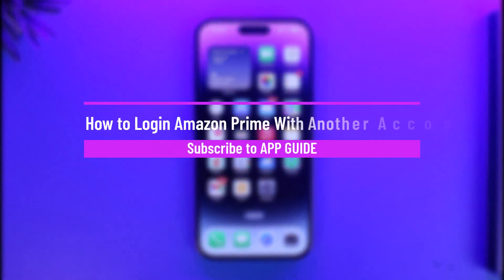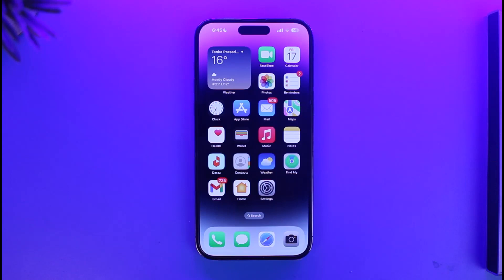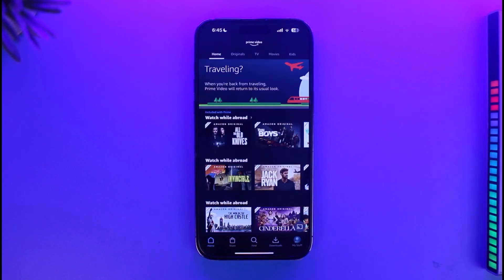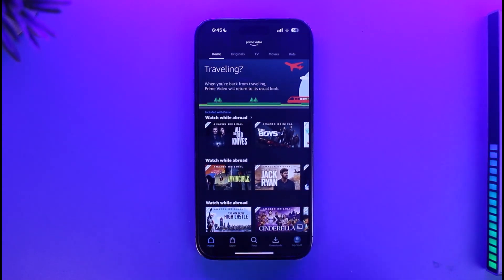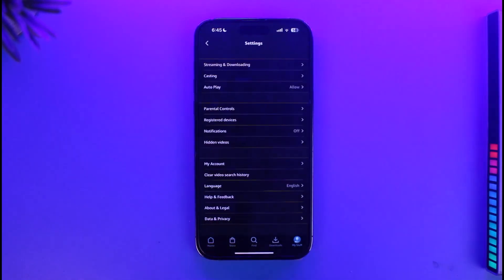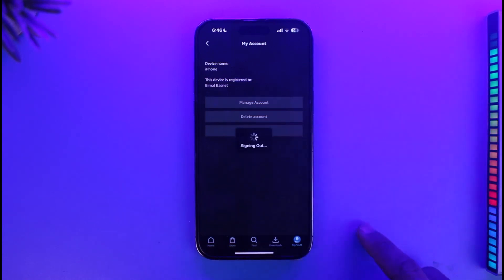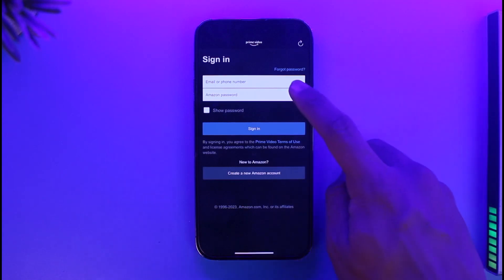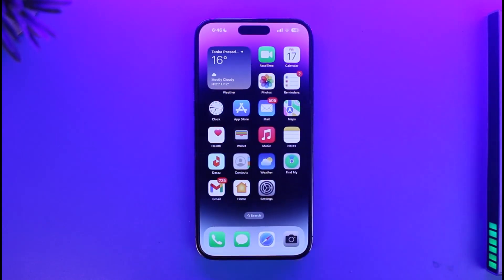How to Login Amazon Prime With Another Account !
➜ This video guides you through an easy step-by-step process to login with another account on Amazon Prime Video. So make sure to watch this video till the end.

~ Chapters:
0:00 Introduction
0:11 Sign Out First
0:43 Login With Another Account
0:55 Conclusion